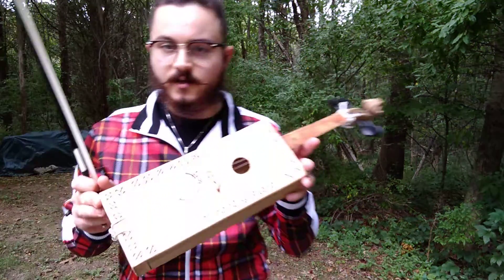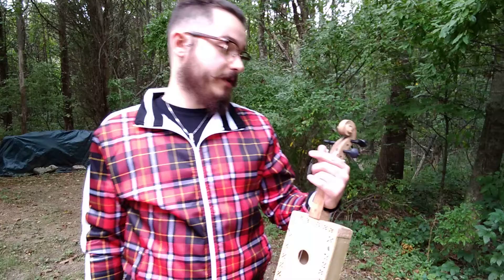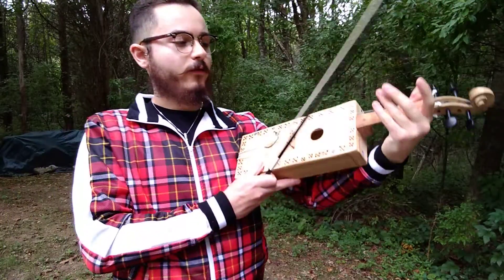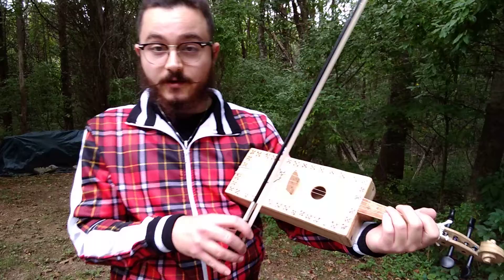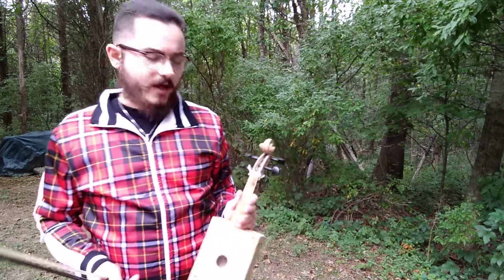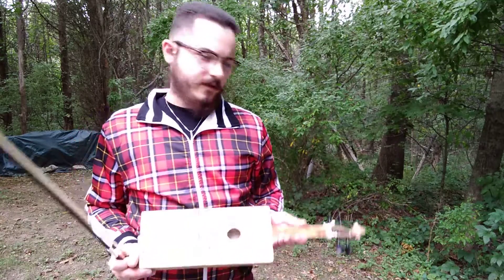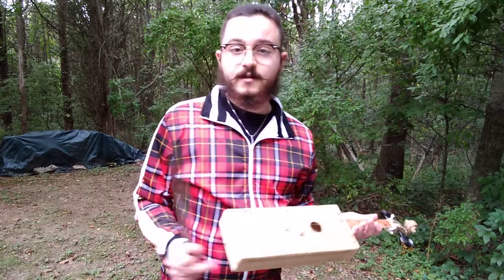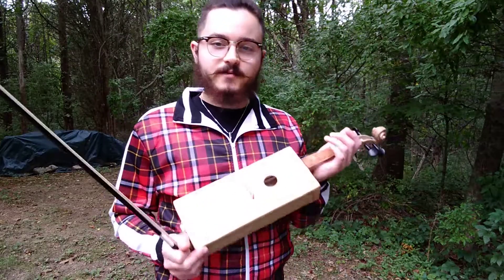Box Fiddle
Here's a box Fiddle I made